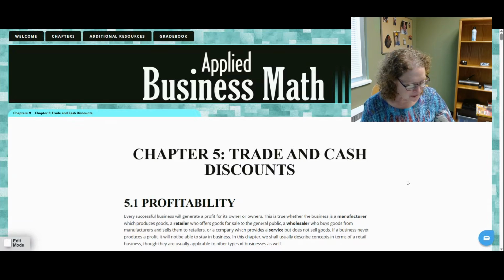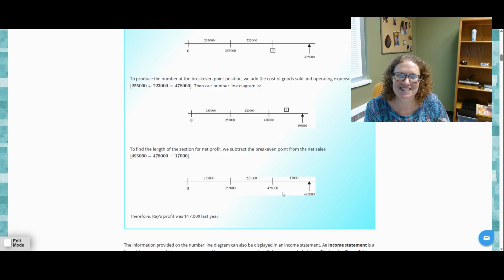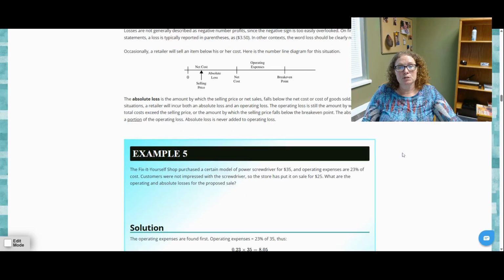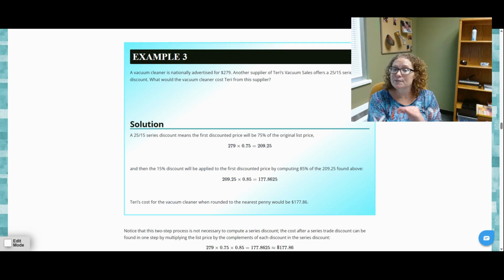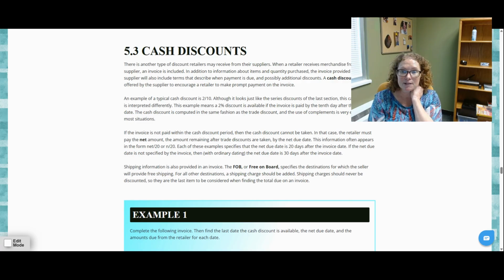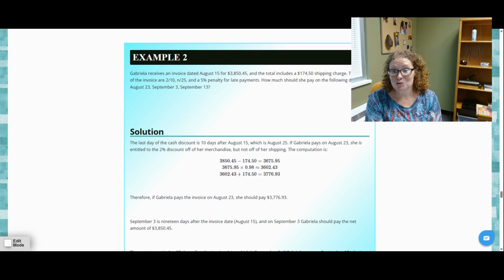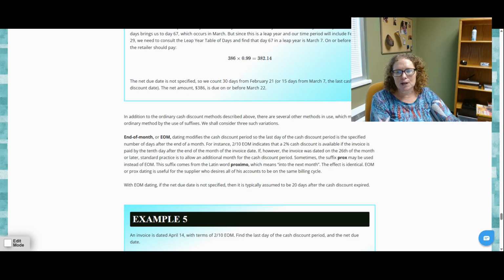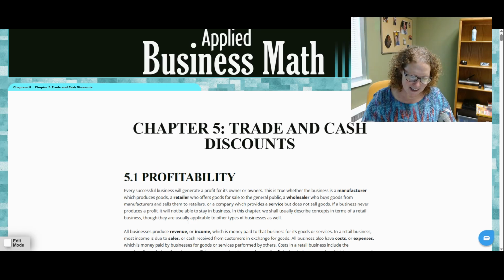ABUS F155 Chapter 5 Trade and Cash Discounts